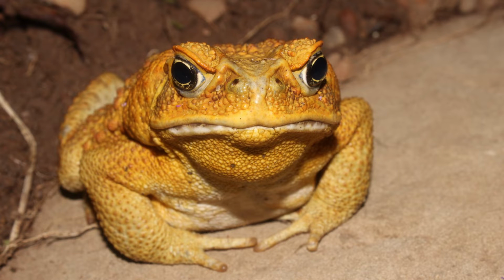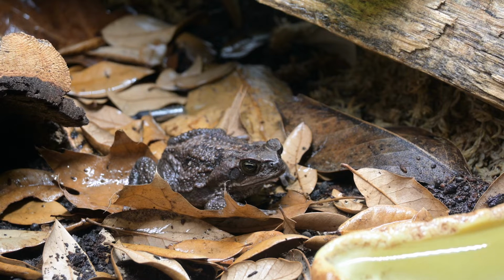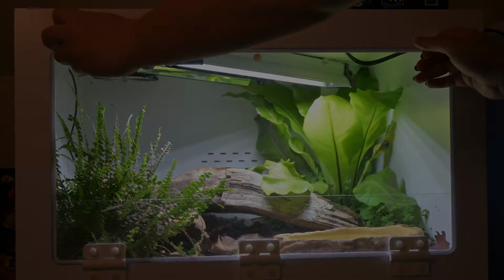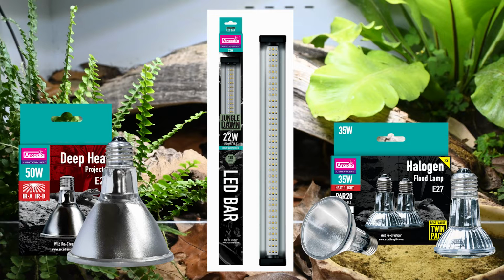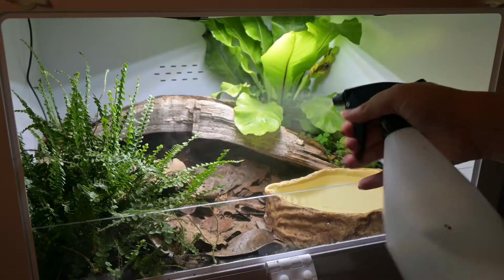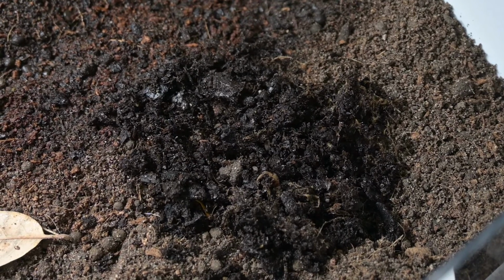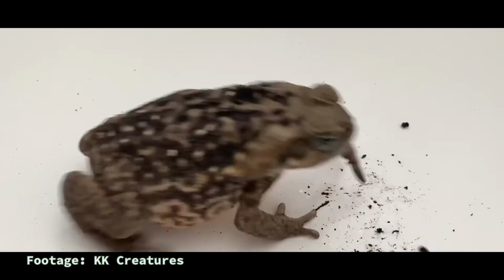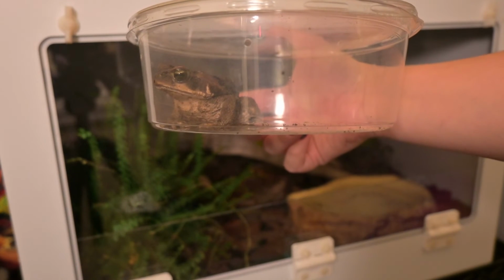Complete Cane Toad Care Guide | the best pet amphibian? toad care guide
Today's video is a Cane Toad Care Guide! This video includes a quick look at my cane toad (Rhinella marina), and specific instructions on how to keep a pet cane toad successfully. From what to feed cane toads, to how to set up a cane toad enclosure - this video has everything you need to know to keep these froggy friends successfully. I hope you enjoy!

Timestamps:
0:00 - 0:19 intro
0:19 - 1:26 species background
1:26 - 2:16 lifespan & size
2:16 - 3:13 enclosures
3:13 - 5:26 temps & lighting
5:26 - 5:52 humidity
5:52 - 6:24 water dish
6:24 - 7:00 substrate
7:20 - 7:54 hides
7:54 - 9:17 diet
9:17 - 10:11 handling and temperament
10:11 - 11:01 outro

Clips I used in this video:
Cane Toads: The Conquest movie

Eco Earth
Sphagnum Moss
Water Dish
Cork Bark
Leaf Litter
Thermostat: Herpstat 2
ShadeDweller UVB
Temperature Gun

✨Filming Equipment✨
Day/Night Camera
Lapel Mic
Filming Camera: Nikonz30